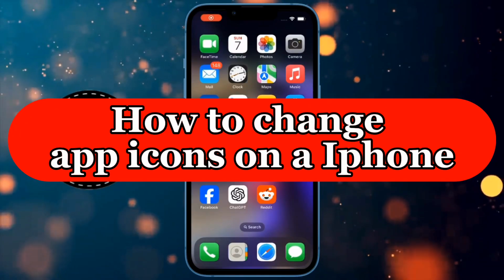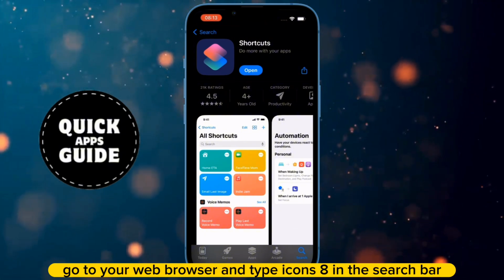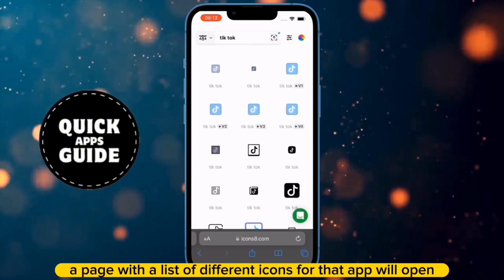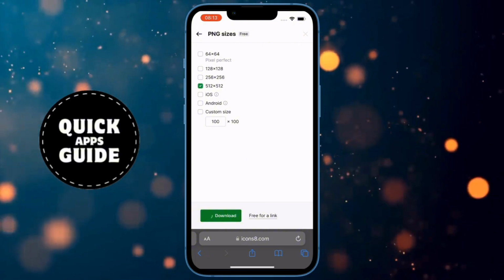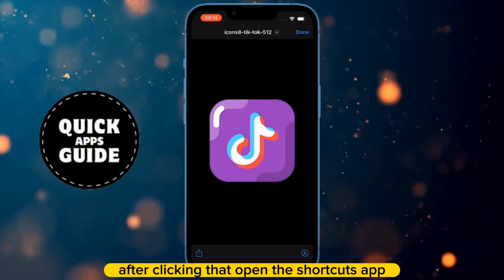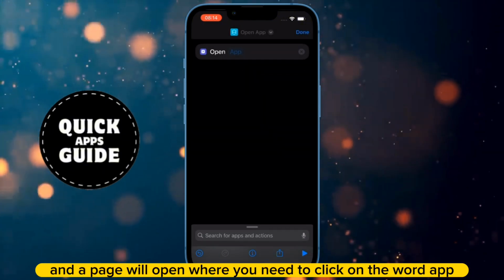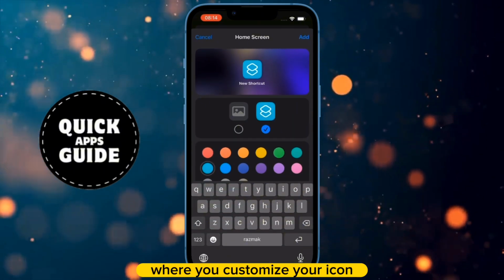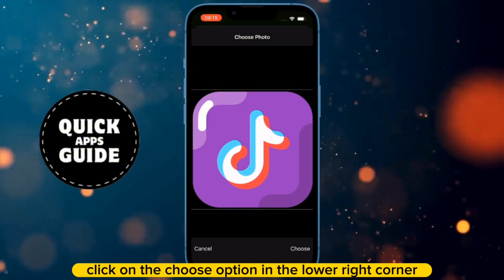How to Change APP ICONS On iPhone - iPhone Tutorial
Ready to give your iPhone a personalized touch? In this video, we’ll guide you through the steps to change your app icons on an iPhone, allowing you to customize your home screen like never before. Whether you want a minimalistic look or something vibrant, we’ve got you covered!